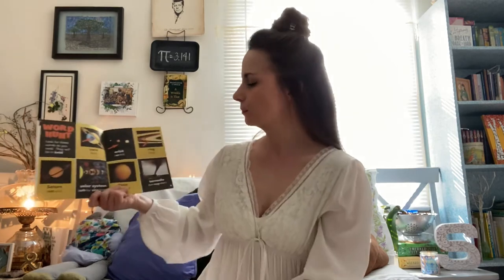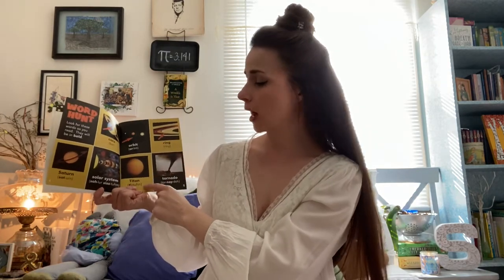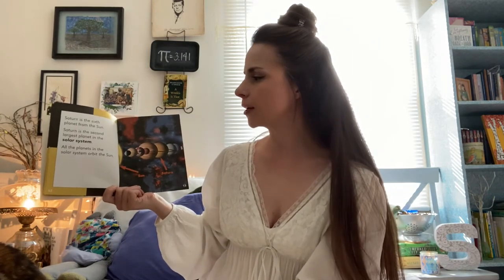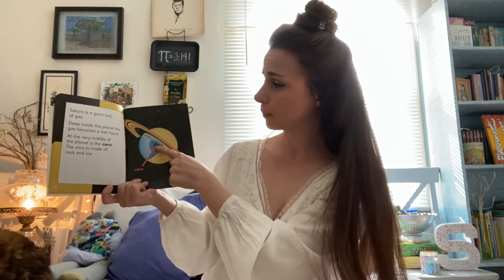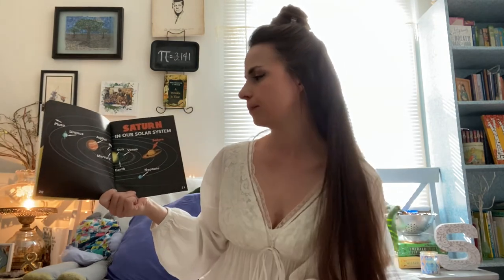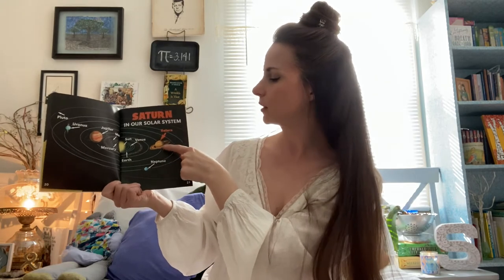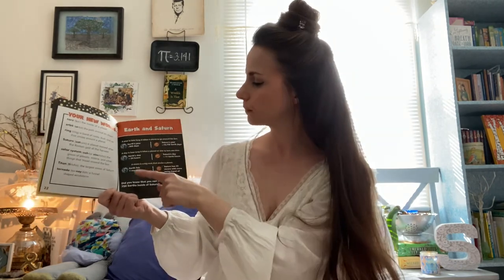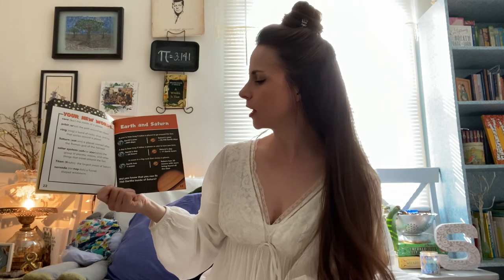Saturn: A Non-Fiction Book by Christine Taylor-Butler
Watch and listen to Ashlie read the non-fiction book Saturn published by Scholastic News and written by Christine Taylor-Butler.